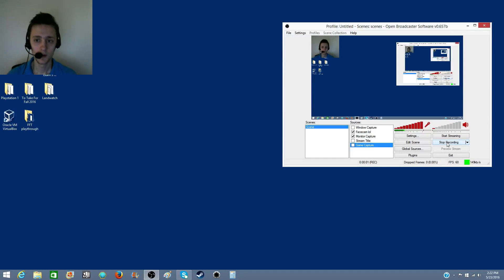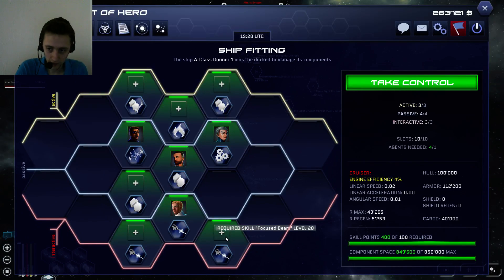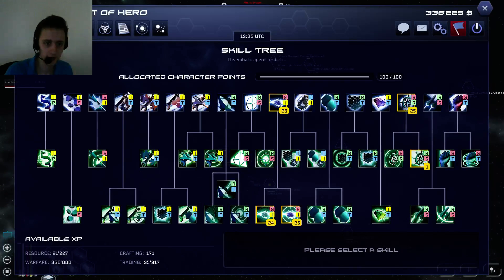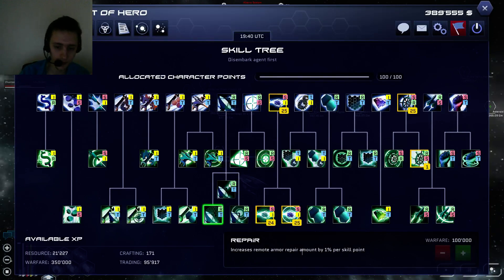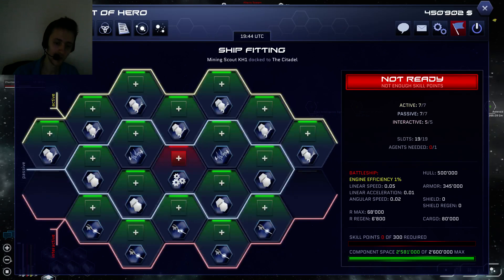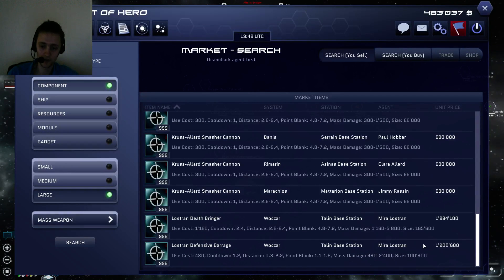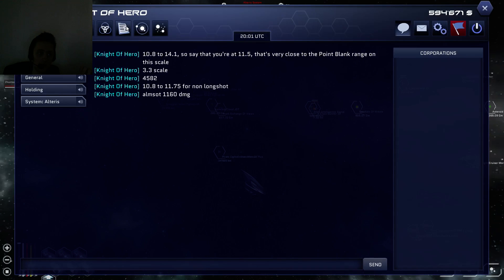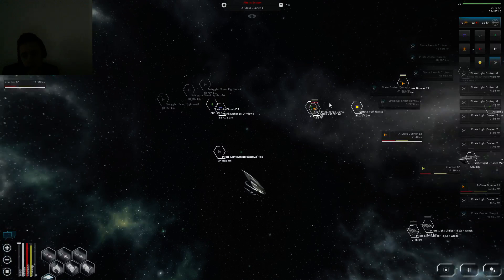Gates of Horizon - Intro and Combat Tactics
Showing off the game and talking about combat tactics.